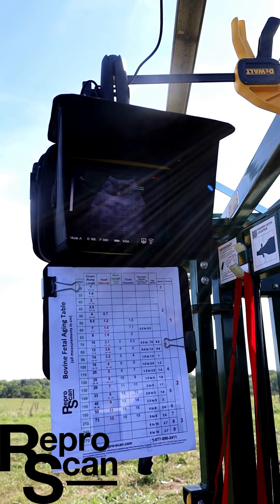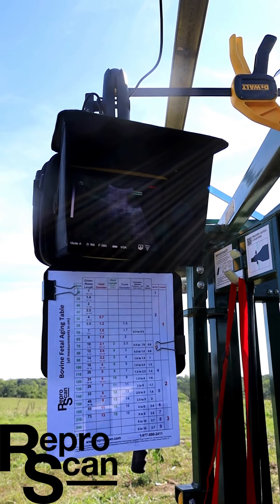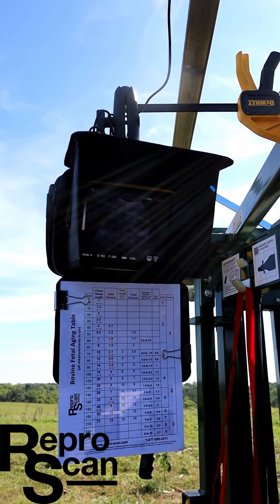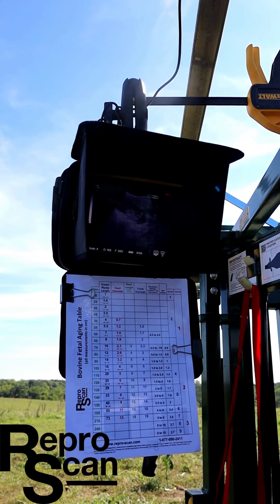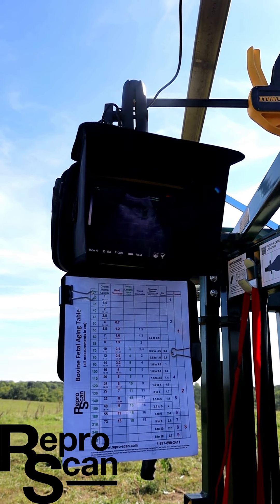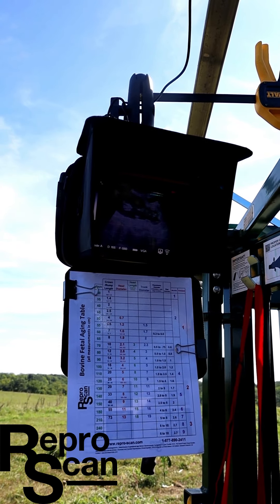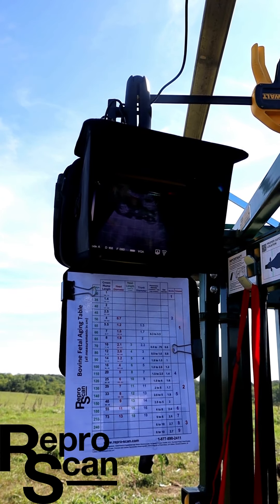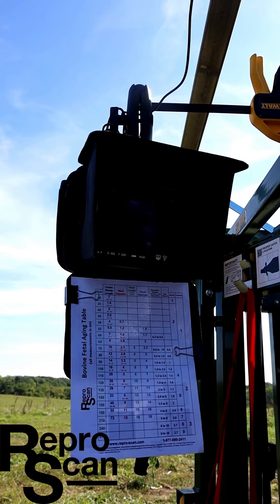Fetal Sexing Video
Check out this video for a realistic fetal sexing scan, as we are in the thick of busy season! Some things to keep in mind when we are fetal sexing:

-Make sure the cows are in the correct window. To accurately determine the gender of the fetus, most experts do not recommend attempting to fetal sex earlier than day 57.

-Good contact will allow for a more clear scan. Throw a new protein source in (such as alfalfa or cubes) the night before pregging in order to have very loose manure during preg checking.

-At day 80, the GT (genital tubercle) becomes covered with skin, making it much more difficult to fetal sex.

Let us know if we can answer any questions regarding fetal sexing!